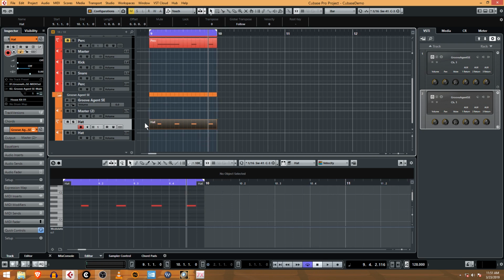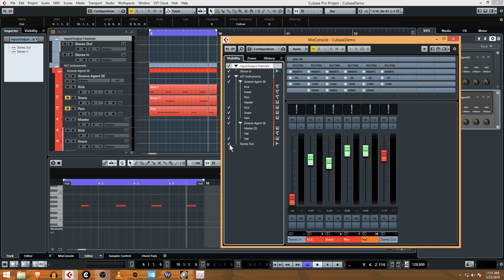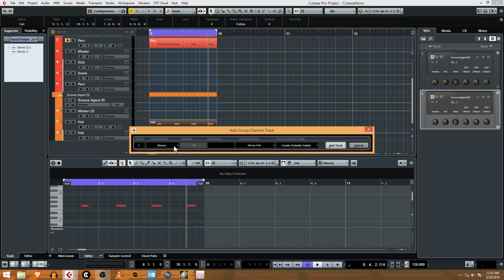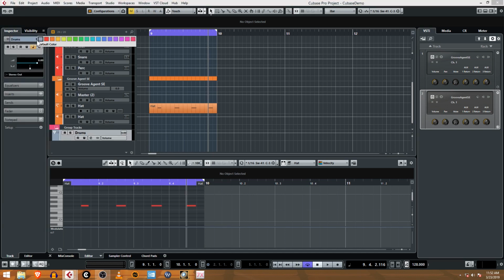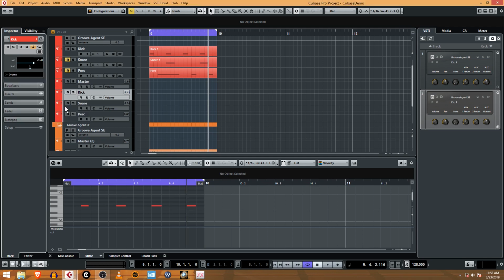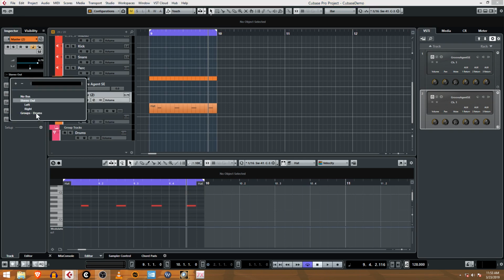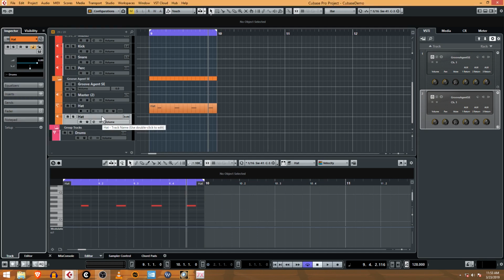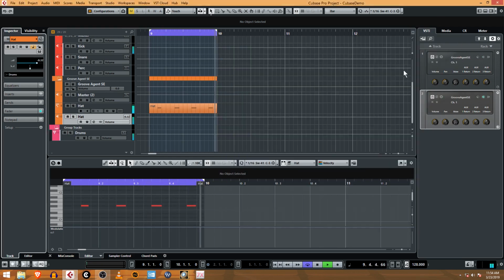16 Using Group Tracks in Cubase 9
In this tutorial series, you get to watch over my shoulder and learn as we build a progressive trance EDM track from scratch using Cubase 9.5. We build the track with multiple VSTs, using almost exclusively built-in VST instruments and sounds that come with Cubase. In this course, I share as many tools, tricks and techniques as I can think of in my first-ever webcast.

In this video, you will learn a powerful feature built into Cubase for advanced audio routing - group tracks. Group tracks allow you to create a named bus in your virtual mixer, and route any selection of audio channels to this bus.